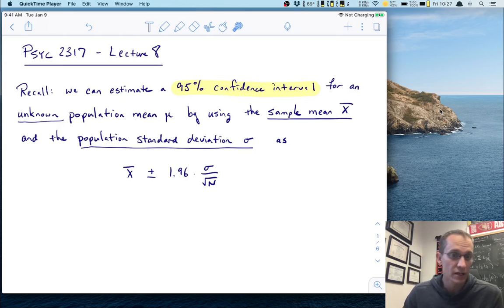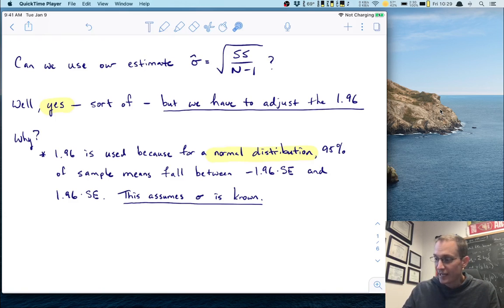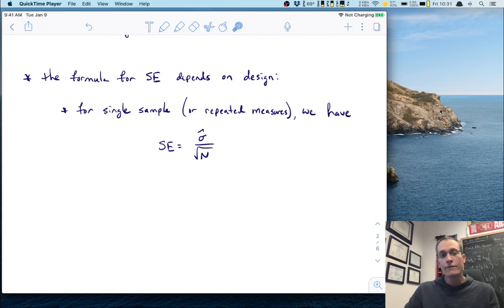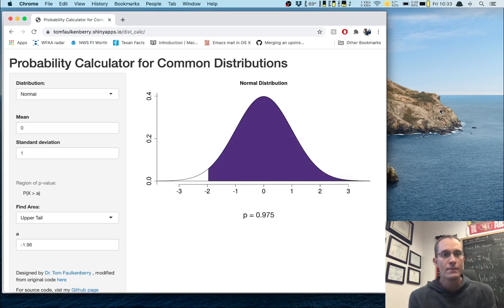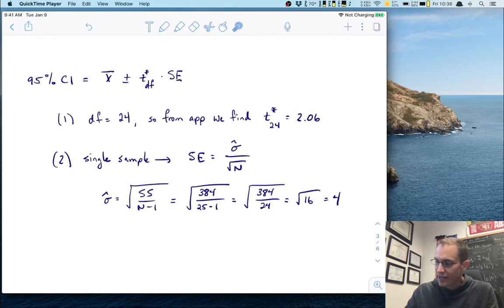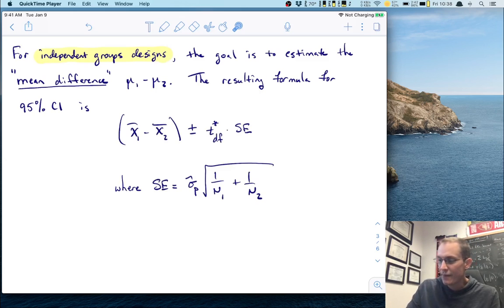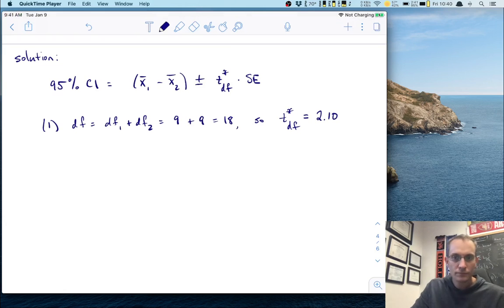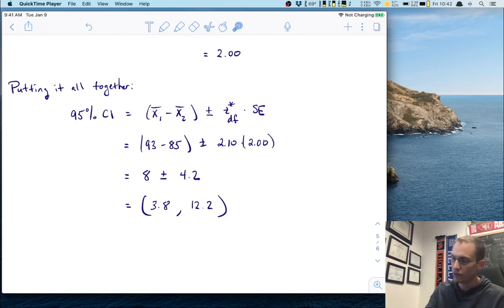PSYC 2317 - Lecture 8 - Confidence intervals for t-test designs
Lecture 8: Confidence intervals for t-test designs

Course:
PSYC 2317: Statistical Methods in Psychology